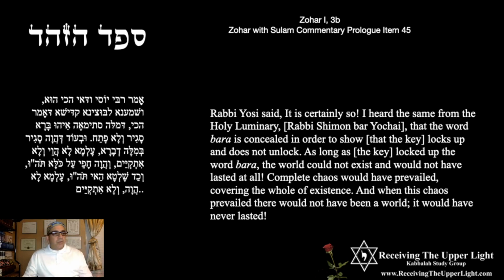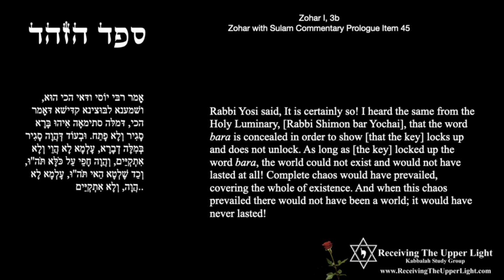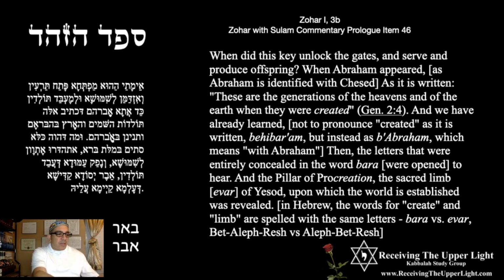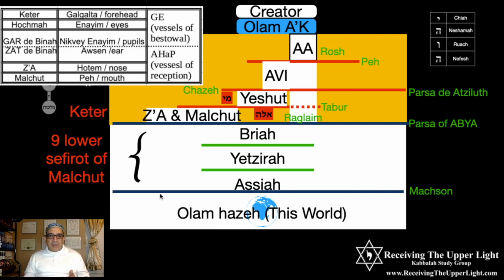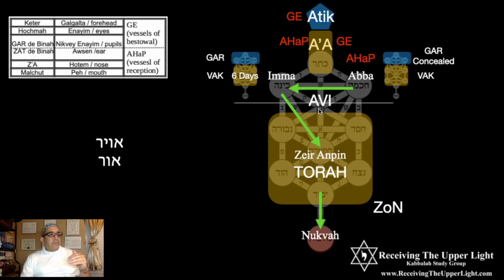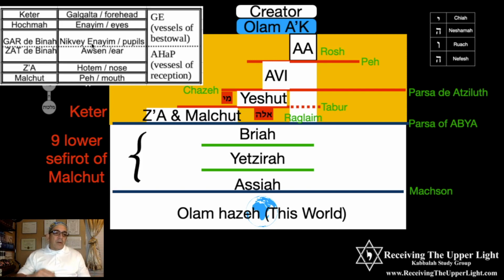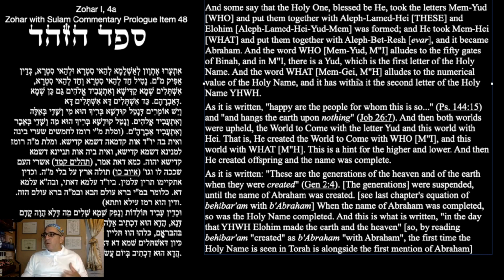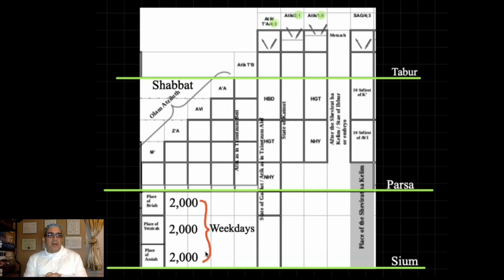The Book of Zohar Lesson 15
The Book of Zohar Lesson 015
In this lesson we will cover the concept of Hesed (mercy) and how it was the first manifestation necessary to start Creation. Also, we will continue explaining how the "lock (Malchut) and the key (ateret yesod) interact with one another to send the Light of Hochmah down to the lower partzufim.